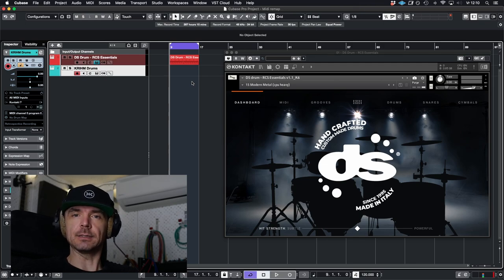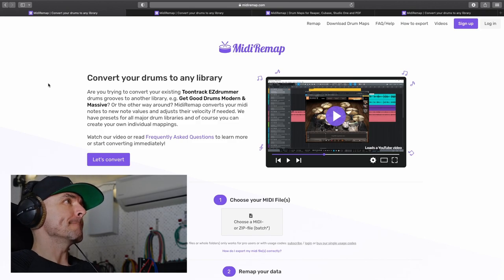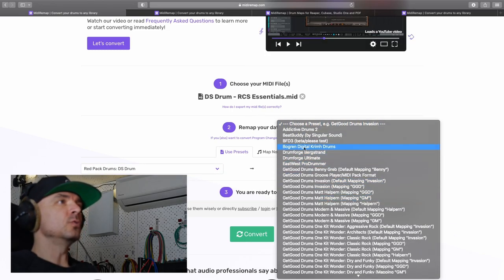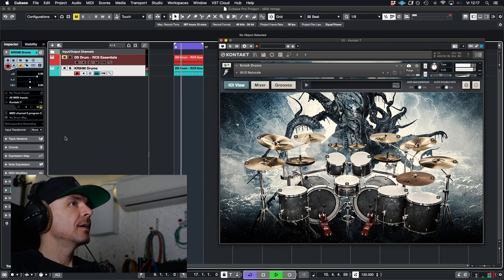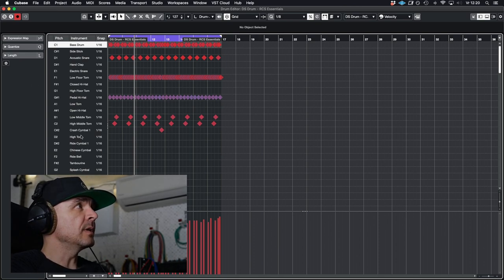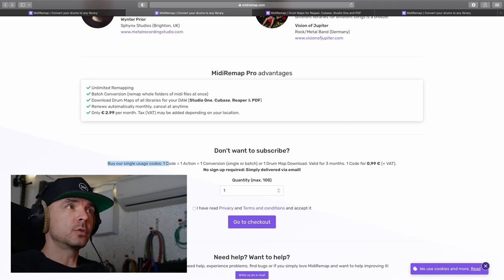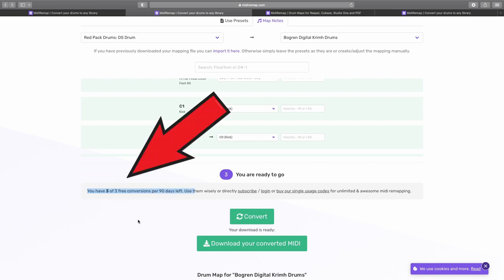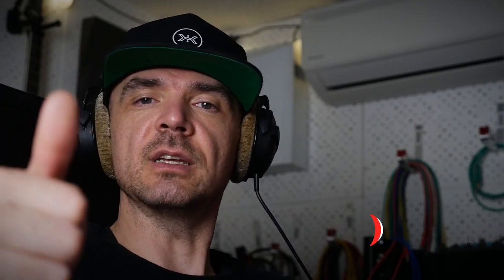SIMPLE way to convert your midi for ANY drum library 🥁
🥁 Welcome fellow drum nerds and music producers 🎧

On this channel we create videos of unique sounding and looking percussive instruments, from sound examples to musical performances, interviews and music production tutorials.

We as Red Pack drums are focussed on getting YOU custom build drums to your desktop. This way you can use exclusive drum sounds on your electronic kit, or in your home productions that are not available without selling a kidney.
So if you guys have any suggestions on custom or expensive drums that you would like in a sample library, please leave it in the comments and we will definitely consider adding these to our roster!

Bogrendigital

🔥Convert your midi here!